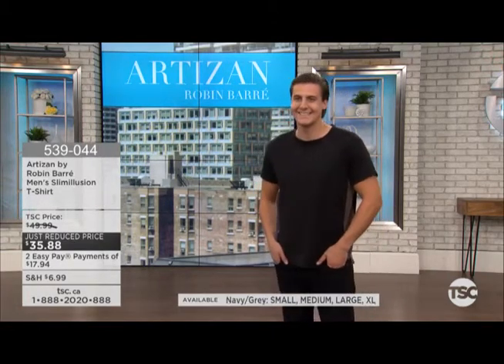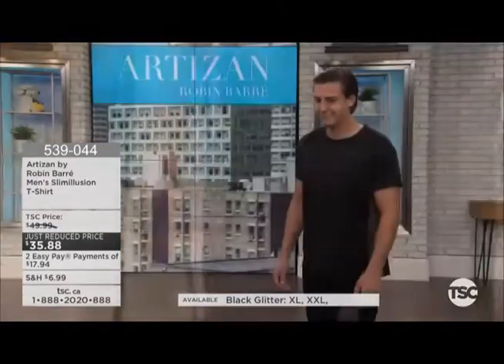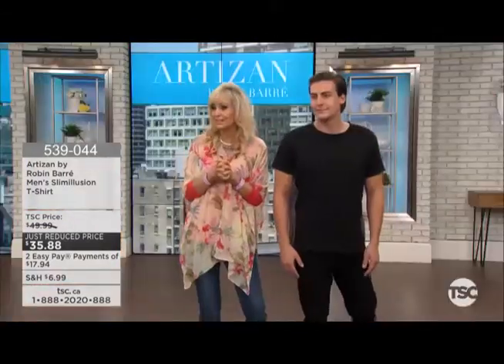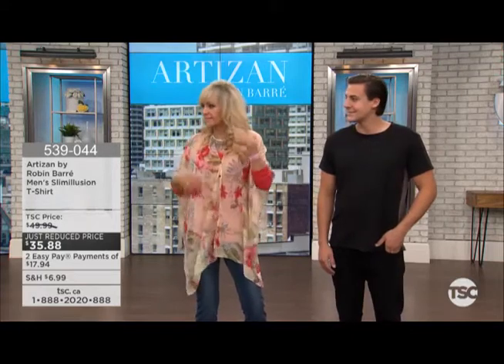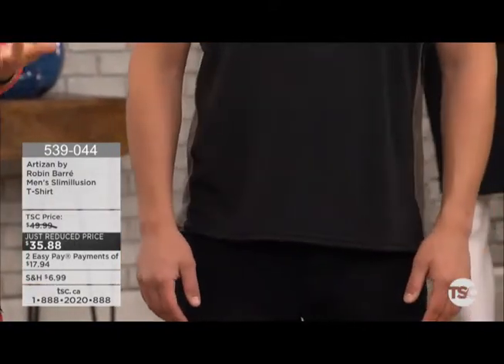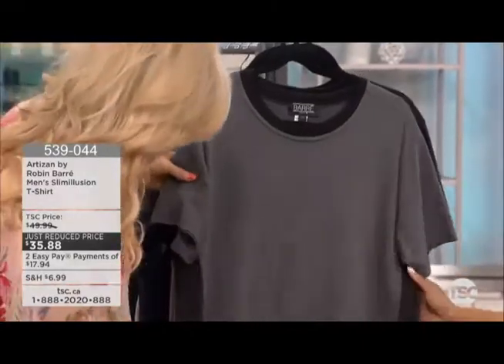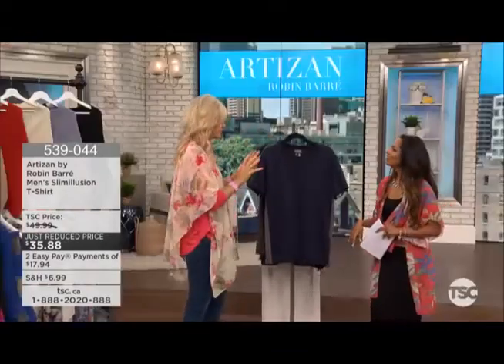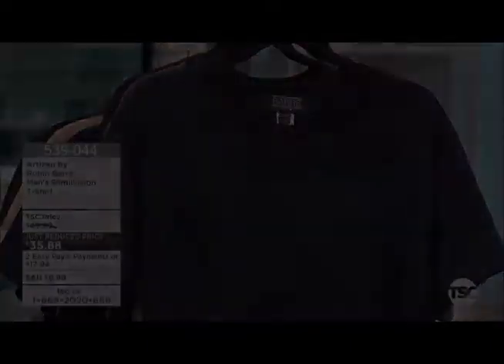Men's Slimilusion T-Dhirt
This slimilusion t-shirt from Artizan by Robin Barre helps to provide the illusion of a slimmer silhouette!

• Care: Hand was in cold water; hang to dry; iron on a low setting

Brand: Artizan by Robin Barre